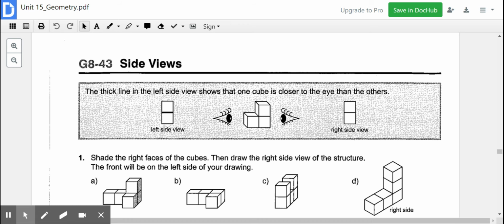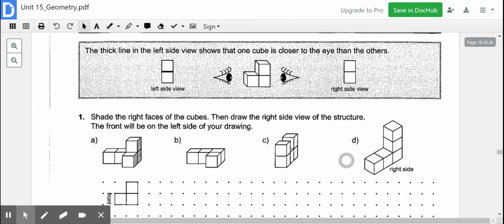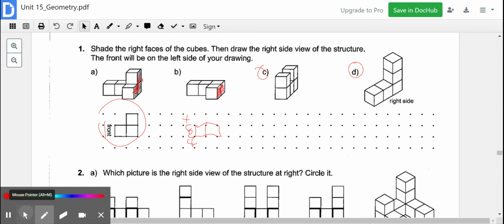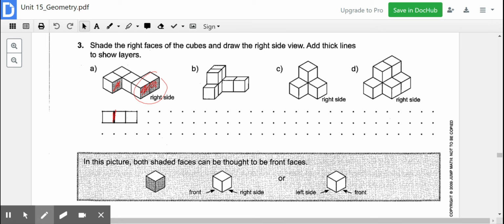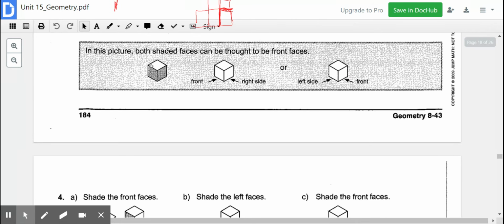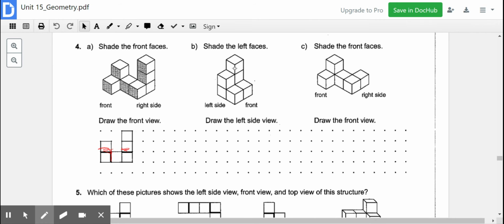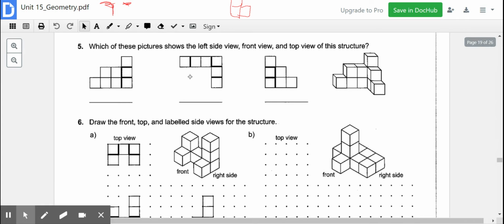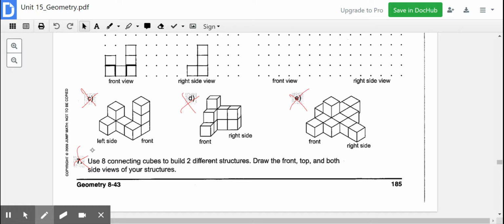Unit 15 Geometry - G8-43 Side Views